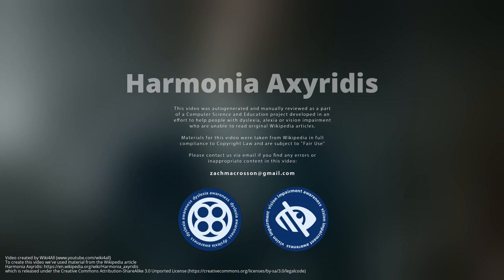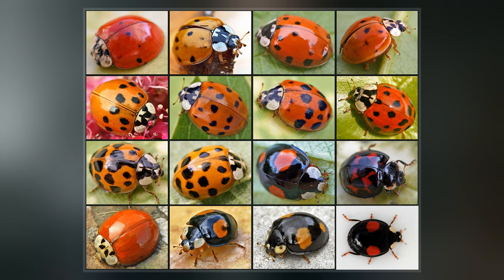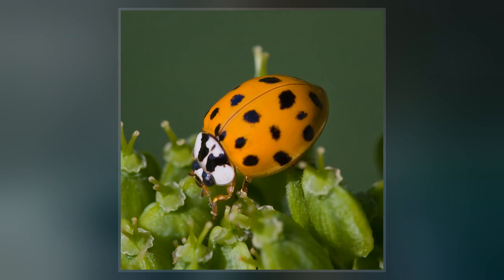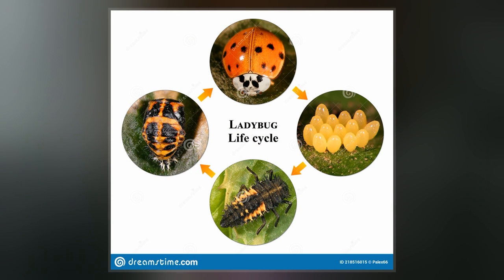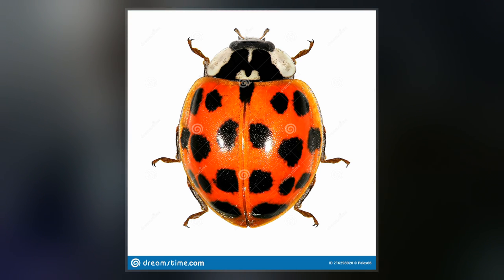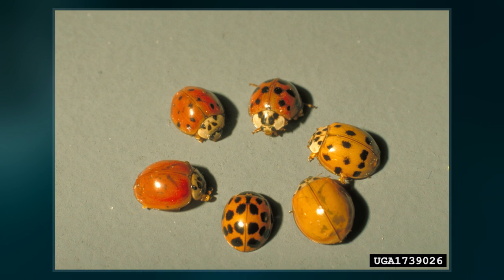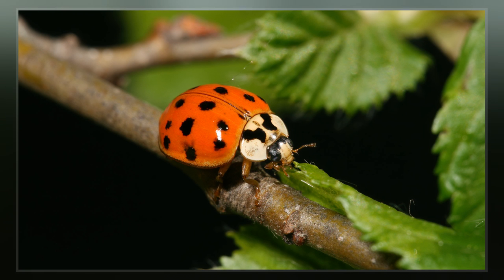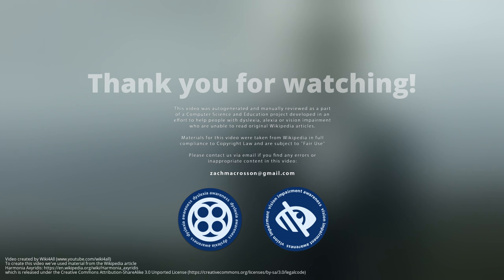Harmonia Axyridis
Harmonia axyridis, most commonly known as the harlequin, multicoloured Asian, or Asian ladybeetle, is a large coccinellid beetle. This is one of the most variable species in the world, with an exceptionally wide range of colour forms. It is native to eastern Asia, but has been artificially introduced to North America and Europe to control aphids and scale insects. It is now common, well known, and spreading in those regions, and has also established in Africa and widely across South America. This species is conspicuous in North America, where it may locally be known as the Halloween beetle, as it often invades homes during October to overwinter.